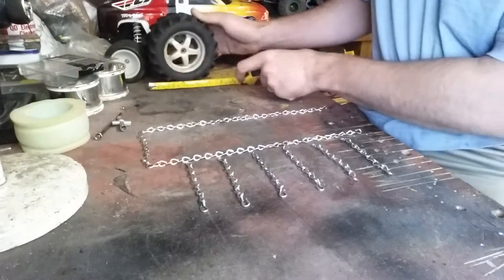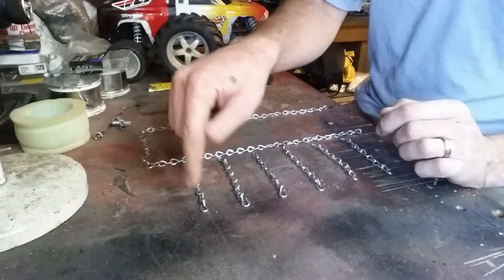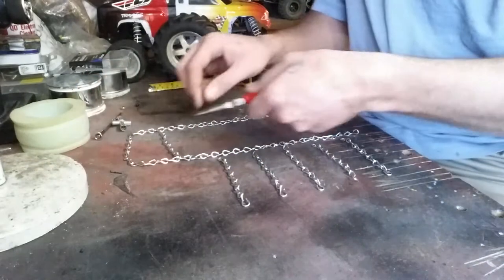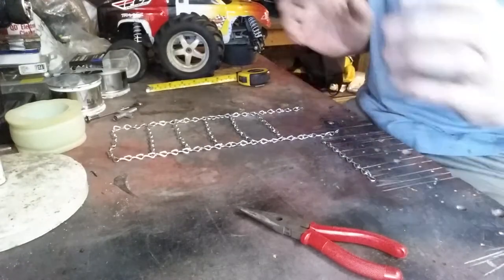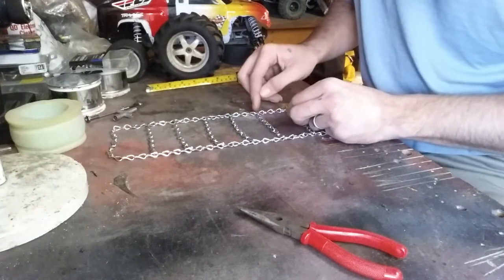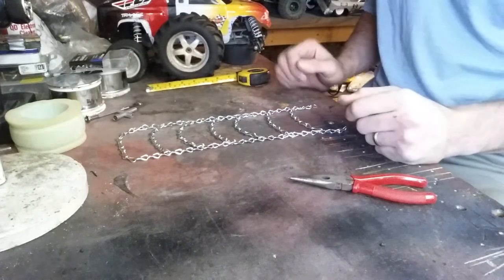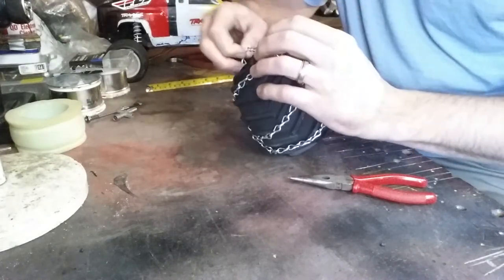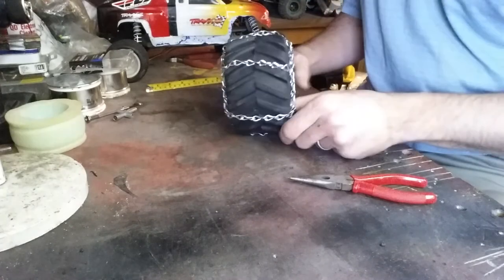Rc Snow Chain tutorial for Traxxas Maxx 3.2 tire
It's all cold and stupid here right now in Iowa so what else would I do but make some snow/ice chains for my plow! I used a total of 18.5 feet of #16 zinc Jack Chain for all 4 tires!